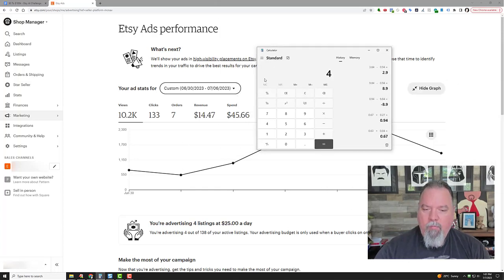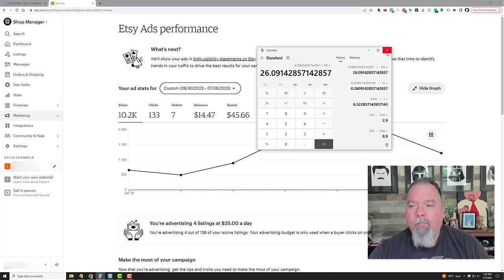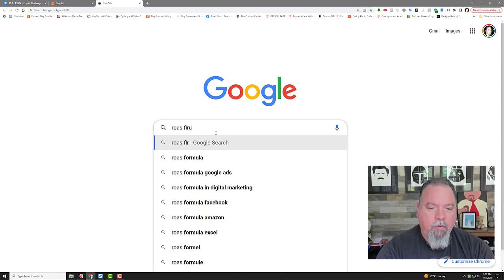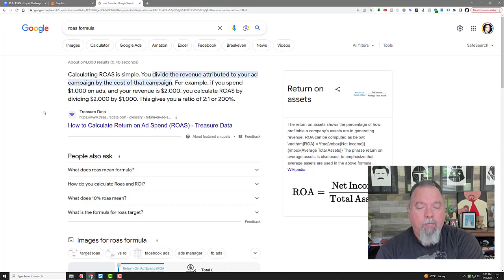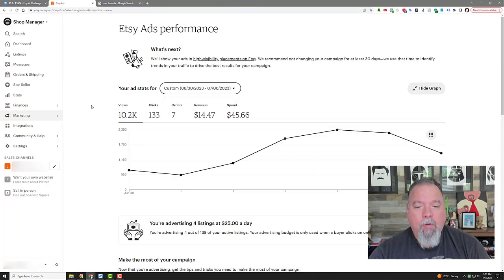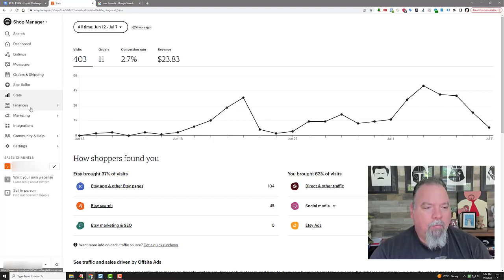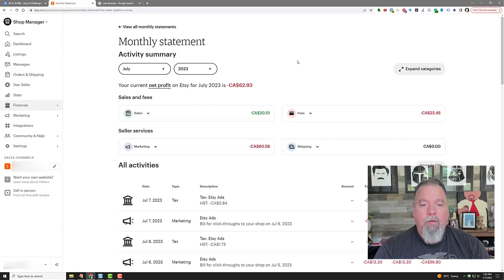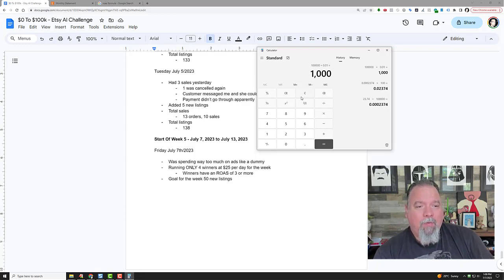$0 to $100k - Etsy AI Digital Challenge - Episode 4